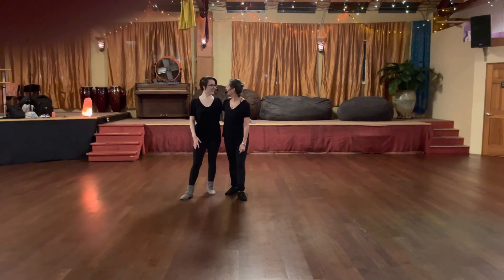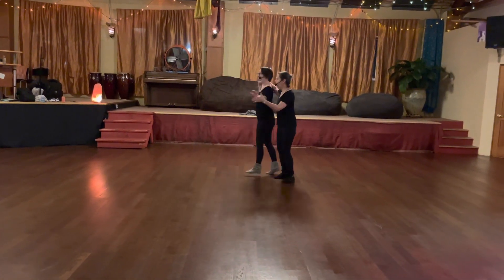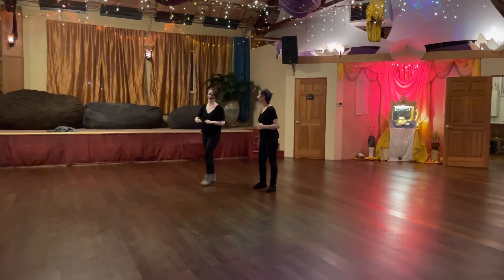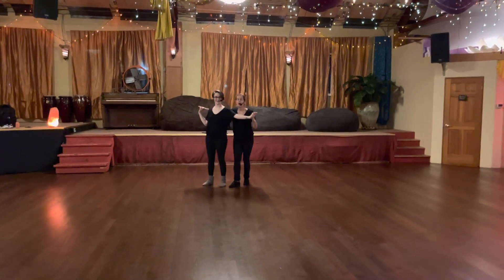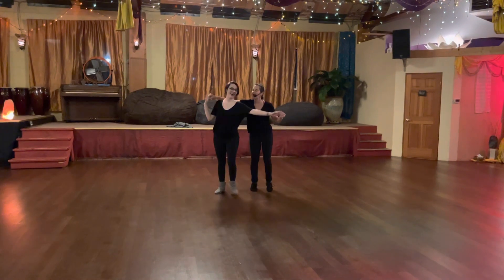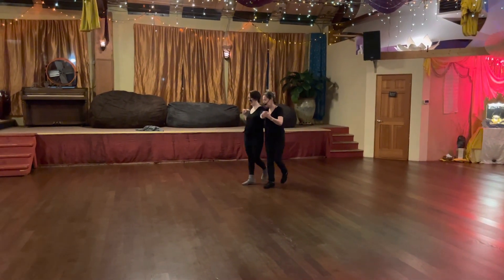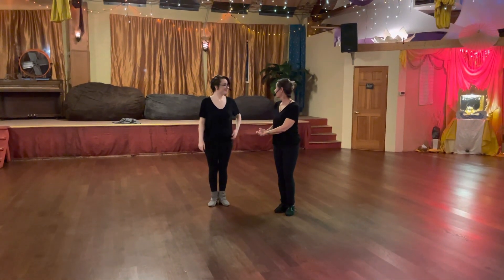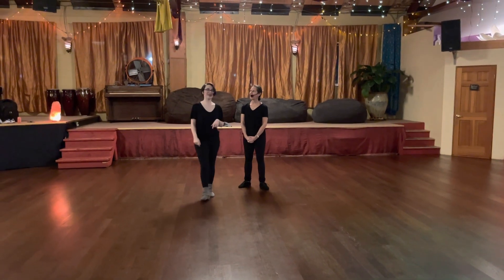Review of Intro to Shadow Waltz 2/23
Lilli Ann and Claire Carey, mother and daughter, review moves and some technique for our most recent class, Intro to Shadow Waltz.
You may also donate to us if you didn't take the class and found our video really helpful!